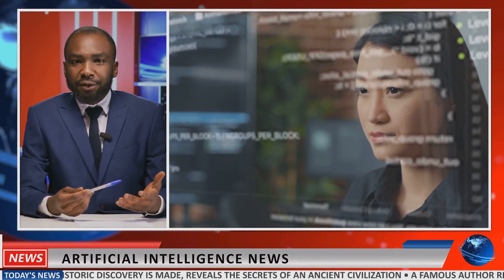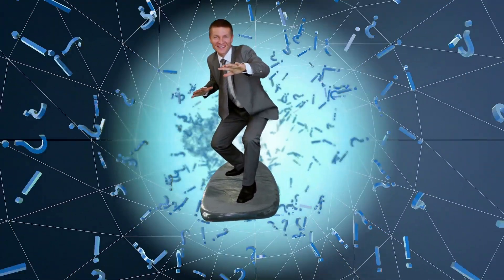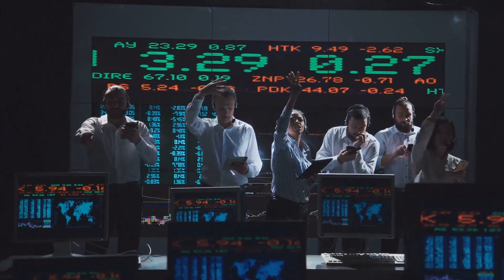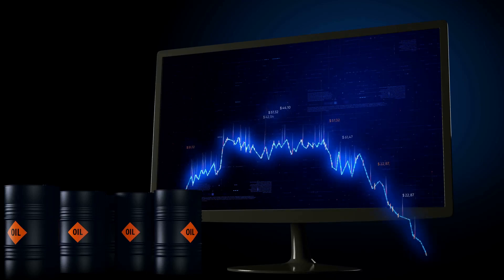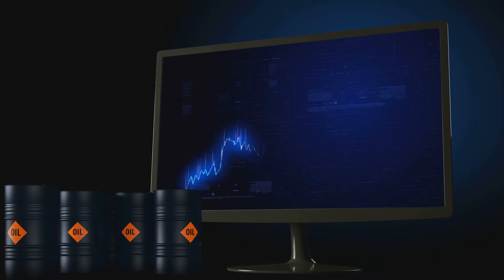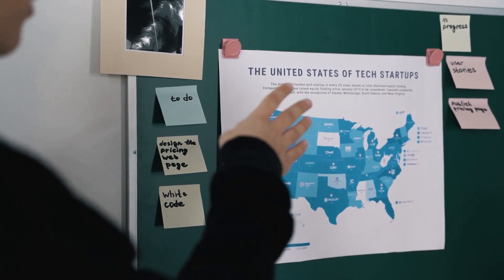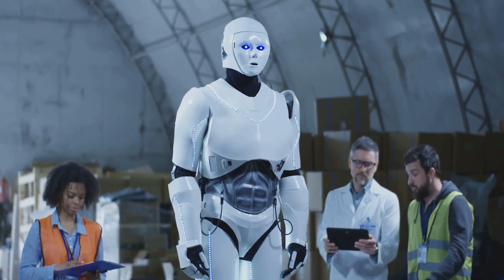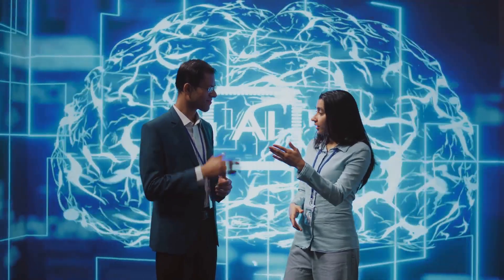How DeepSeek AI Took Over the Industry (OpenAI vs DeepSeek)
Discover how DeepSeek is revolutionizing the AI industry in China! In this 10-minute explainer video, we delve into why DeepSeek is outperforming giants like OpenAI, all while being free and costing significantly less to produce than ChatGPT. We'll explore the implications of this breakthrough technology on the future of AI, including its accessibility and potential to democratize innovation. With facts and insights, we unravel how DeepSeek's unique features are setting new industry standards. Don't miss the chance to understand the next big player in AI!